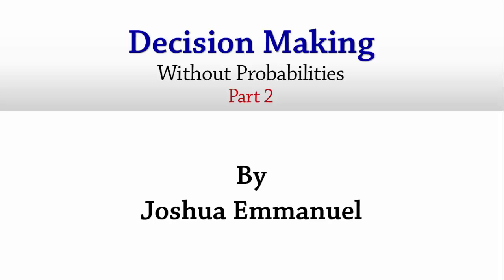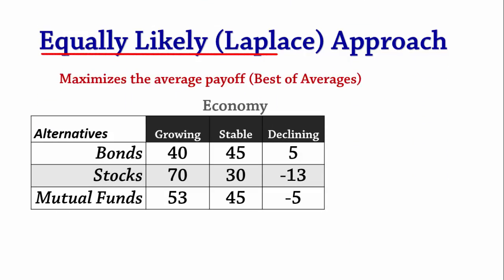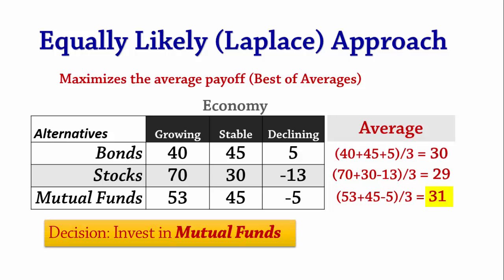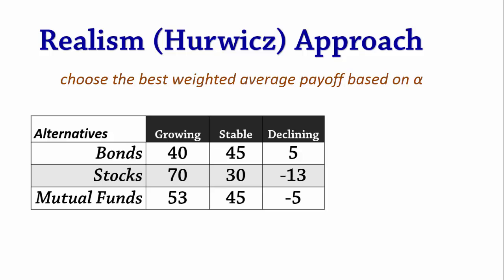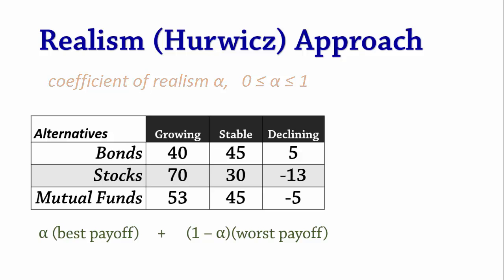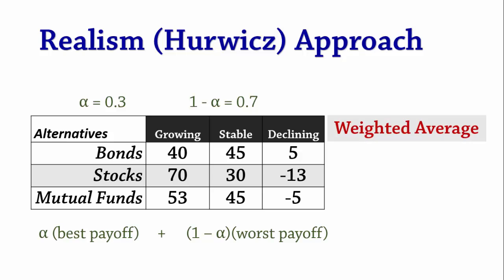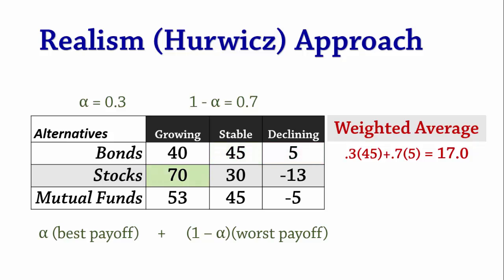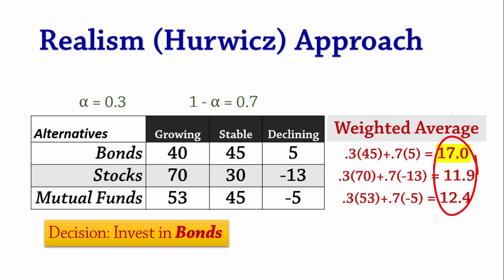Decision Analysis 1b: Equally Likely (Laplace) and Realism (Hurwicz)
This brief video explains how to make decision using the following decision making (under uncertainty) criteria:
• Equally Likely (Laplace)
• Realism (Hurwicz)